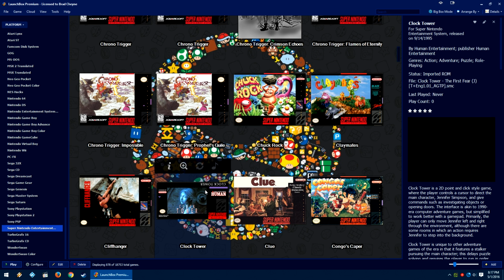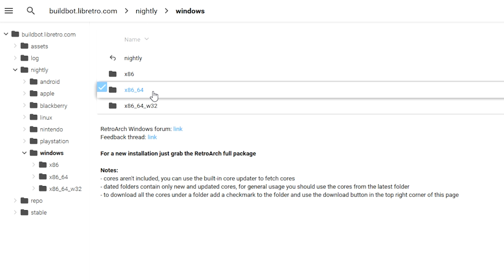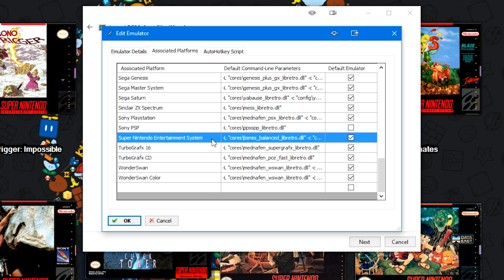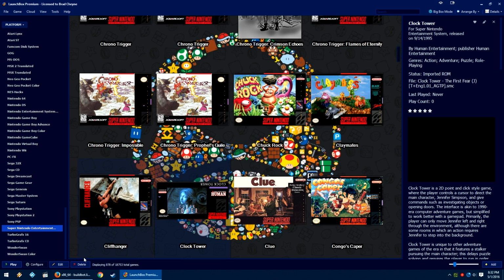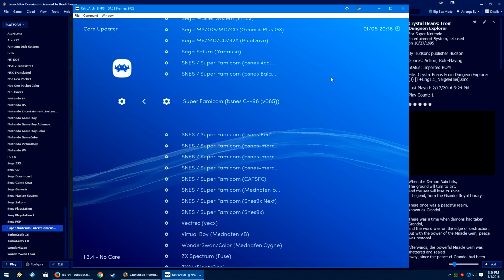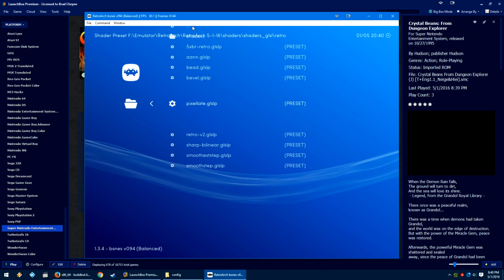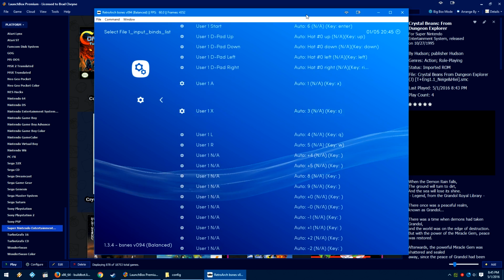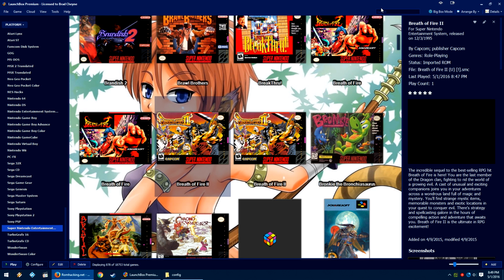Emulating the SNES - How to Set Up Retroarch for Beginners - LaunchBox Tutorials [Updated Tutorial]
Today's tutorial is back to basics so that everyone of any skill level can utilize this tutorial and learn how to get SNES up and running and how to set up RetroArch through LaunchBox. I cover importing your SNES games, adding RetroArch to the emulators list, updating RetroArch if you already have it, setting the core in RetroArch, some basic settings like adding and using a PS4 controller with InputMapper, setting custom configs and shader's in RetroArch. I also show you two awesome websites as bonuses, RetroAchievements.org and RomHacking.net, both sites which are invaluable to emulation.

If you have any questions about anything covered in this tutorial please leave us a comment below or head on over to the forums to ask your questions of us there.

List of cores that have Achievements (may be outdated or updated at anytime) These are the cores I recommend for Achievements, but the list may be bigger (like Snes9x also works for SNES, but bsnes is a better core).

Game Boy / Color (gambatte)
Game Boy Advance (mGBA)
NES (QuickNES)
SNES (bsnes)
Genesis/Mega Drive (picodrive)
Sega 32x (picodrive)